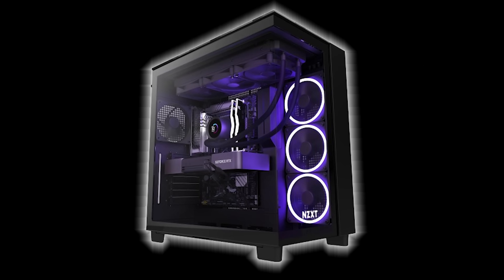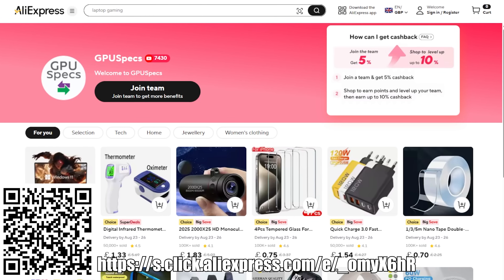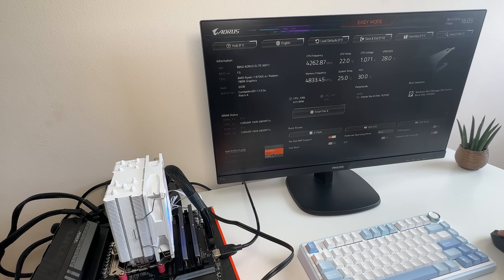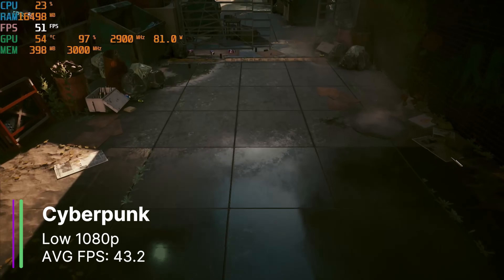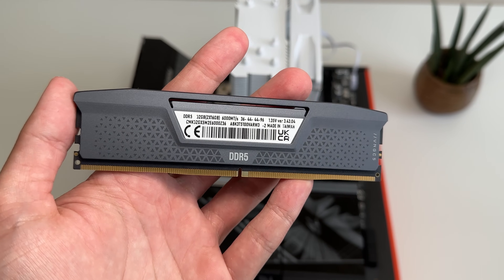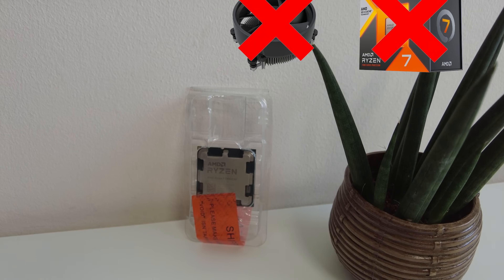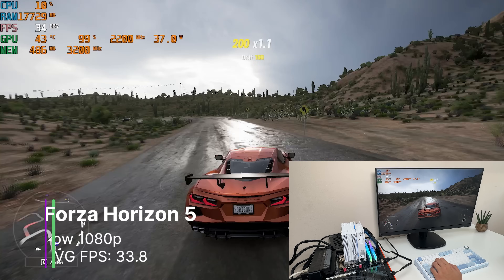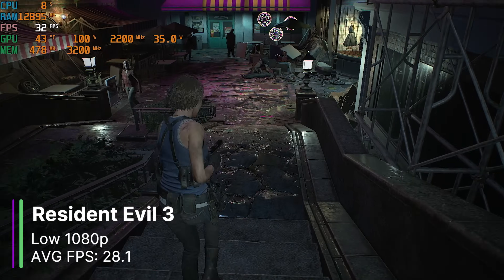Can You Really Game on Integrated Graphics? AMD Ryzen 7 8700G + 7800X3D AliExpress CPUs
A lot of CPUs have integrated graphics whether you need them or not. So can you play games on integrated graphics and have no graphics card? The AMD Ryzen 7 8700G is an AMD APU so has pretty decent integrated graphics whereas the AMD Ryzen 7 7800X3D has integrated graphics but not the type you would consider playing games on.

UK:
Get £5 off your purchase of £30:【SPECS5】
Get £15 off your purchase of £80:【SPECS15】
Get £28 off your purchase of £140:【SPECS28】
Validity (UK Time): 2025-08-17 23:00:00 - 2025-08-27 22:59:59

Australia: 5 off 30 AUD: SPECS5; 15 off 80 AUD: SPECS15; 28 off 140 AUD: SPECS28
Canada: 5 off 30 CAD: SPECS5; 15 off 80 CAD: SPECS15; 28 off 140 CAD: SPECS28
New Zealand: 5 off 30 NZD: SPECS5; 15 off 80 NZD: SPECS15; 28 off 140 NZD: SPECS28

Universal codes:
13-2 (UK GBP) — Code: SPECS2
20-3 (Australia AUD) — Code:  SPECS2
20-3 (Canada CAD) — Code: SPECS2
35-5 (New Zealand NZD) — Code: SPECS2

Items In The Video:
AMD Ryzen 7 8700G
AULA F75 Mechanical Gaming Keyboard
AMD Ryzen 7 5700G

AliExpress Cashback Team Up Link for up to 10% cashback:
Team Up

Timestamps:
0:00 - Intro
1:23 - Ryzen 7 8700G
2:15 - Aula F75 Gaming Keyboard
2:40 - Ryzen 7 8700G Benchmarks
4:39 - Faster Ram
5:28 - Ryzen 7 7800X3D
8:18 - Conclusion